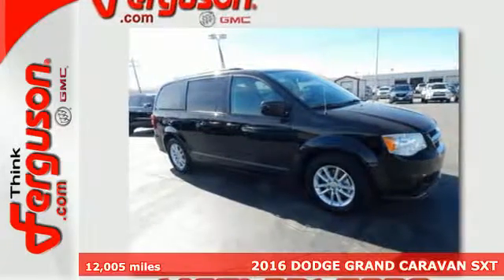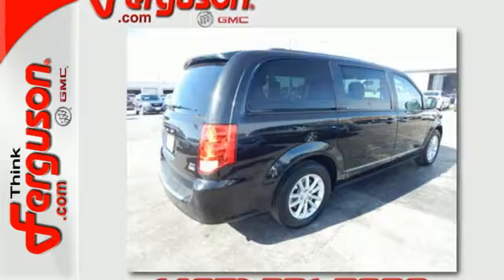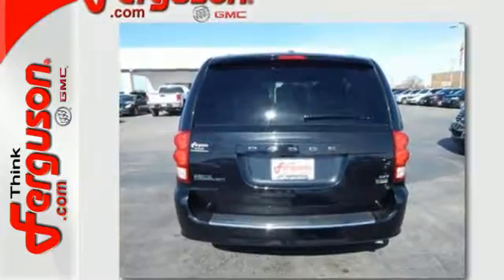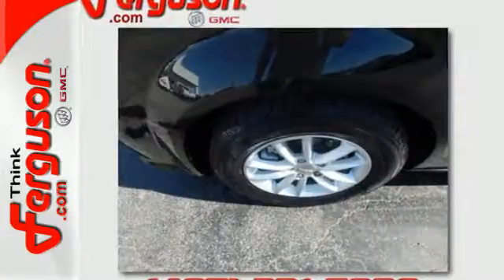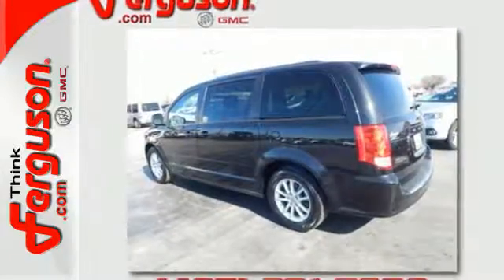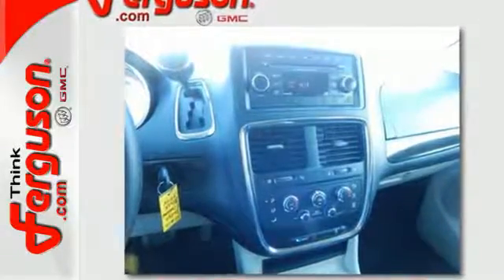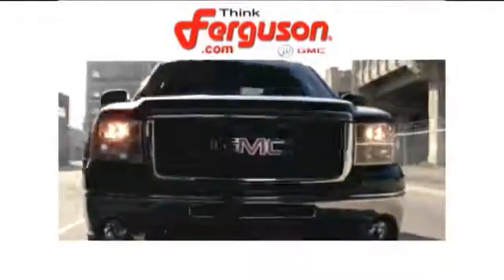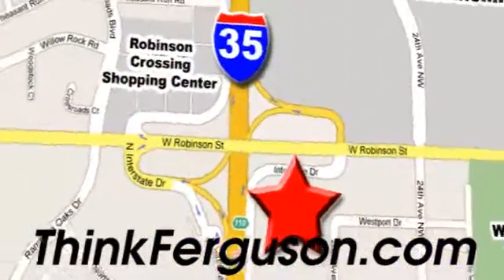Used 2016 DODGE GRAND CARAVAN SXT Norman OK Oklahoma-City, OK 3914X - SOLD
Year: 2016
Make: DODGE
Model: GRAND CARAVAN SXT
Engine: 3.6 Liter 6 Cylinder
Transmission: Automatic
Color: BLACK
Interior: Dark slate gray
Mileage: 12005
Stock #: 3914X
VIN: 2C4RDGCGXGR344531

Address:
1015 North Interstate Drive